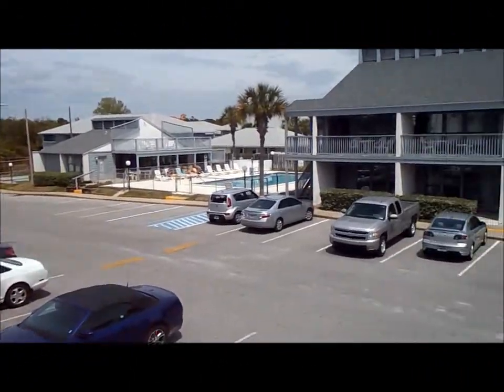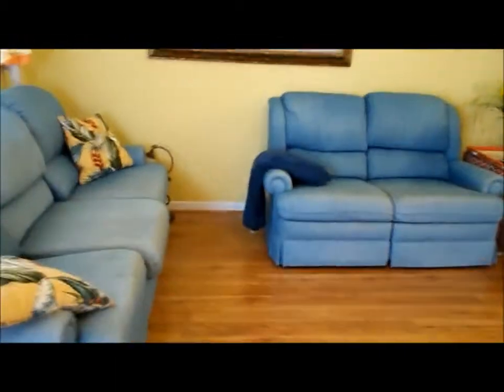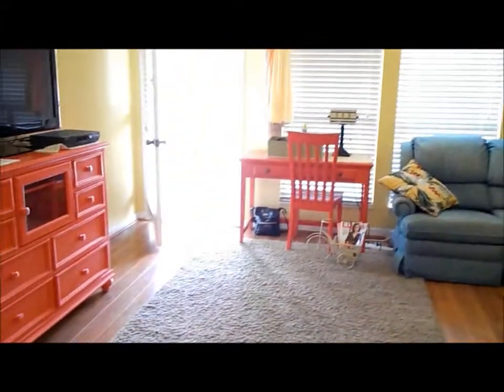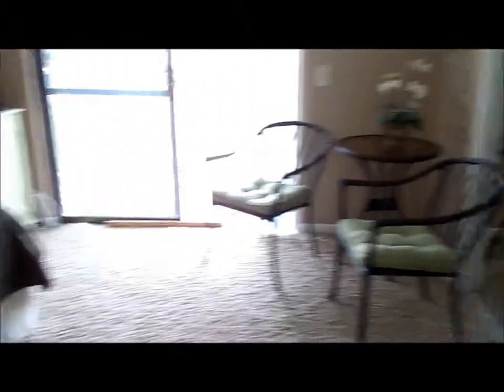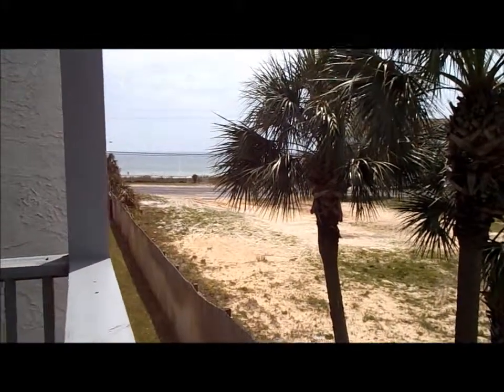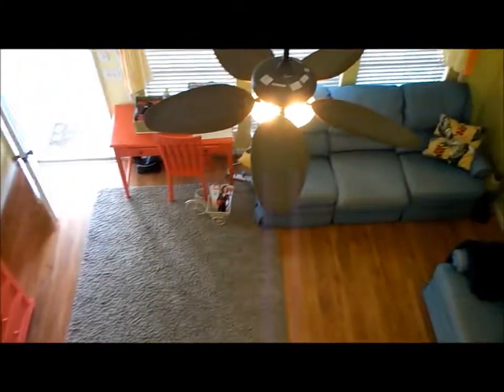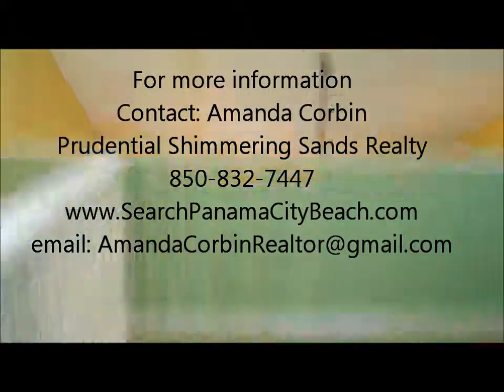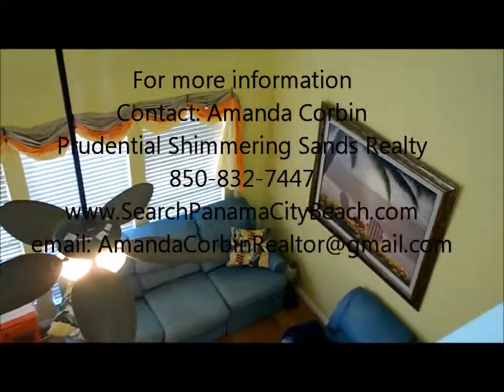Southwind J6 2 bedroom condo walking distance to Panama City Beach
This 2 bedroom 2 bathroom Panama City Beach condo is literally just steps to the beach.  It has been nicely remodeled and ready to enjoy.  Great family atmosphere and a great vacation rental.